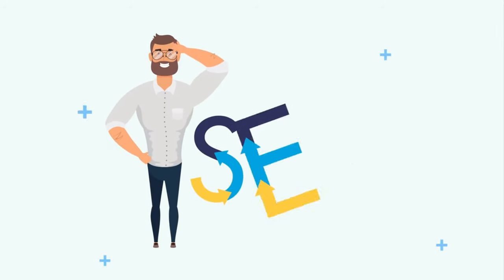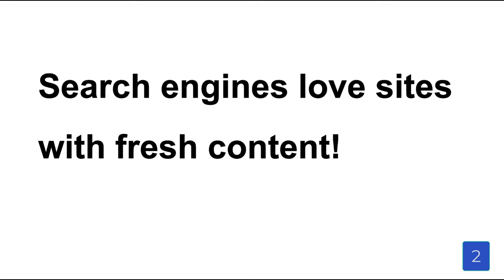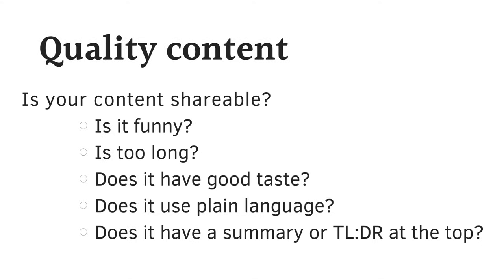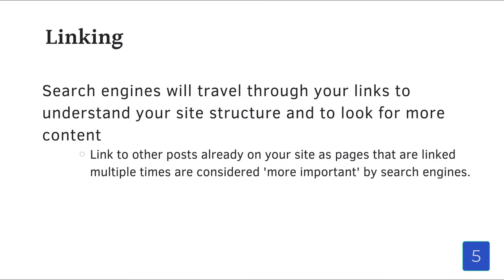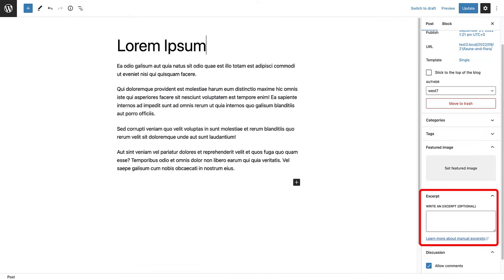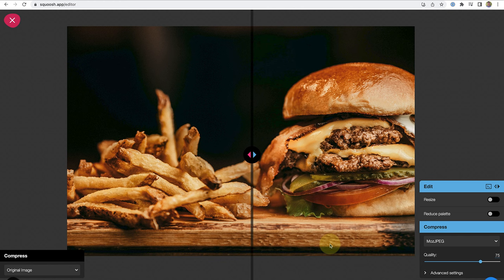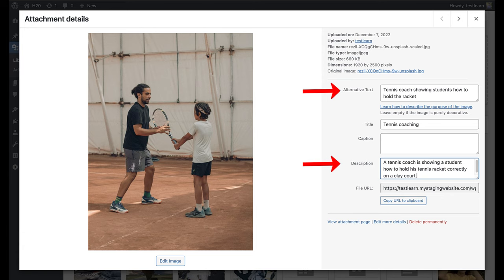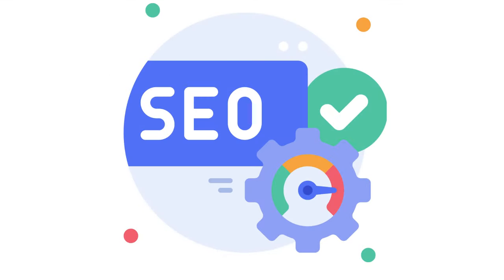How to improve SEO rankings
This lesson will cover ten tips you could implement to improve your SEO rankings. SEO is essential if you want your website to rank higher in search engine results.

00:00 What is SEO
1:03 De-select the search engine visibility box
1:24 Fresh content
1:47 Quality content
3:00 Keywords
4:12 Linking
4:53 Metadata
5:53 Site speed
6:44 Image optimization
8:35 Sitemap
9:04 Local SEO

Content: Benjamin Evans